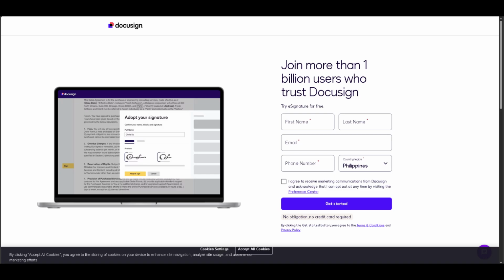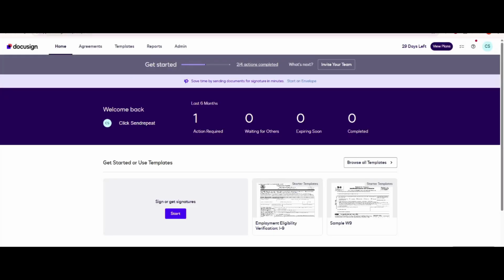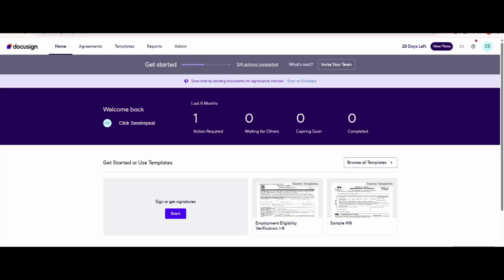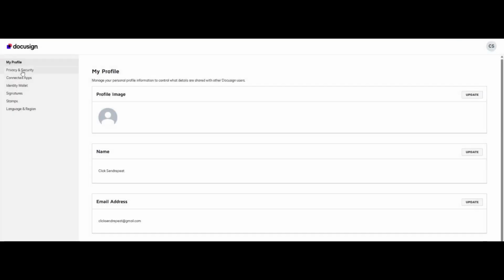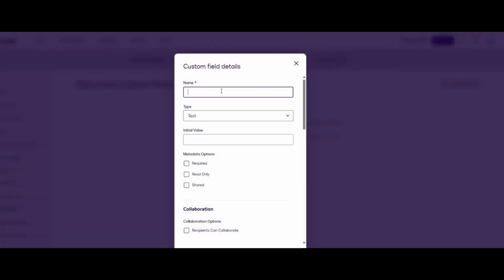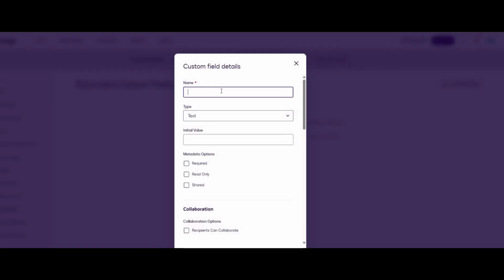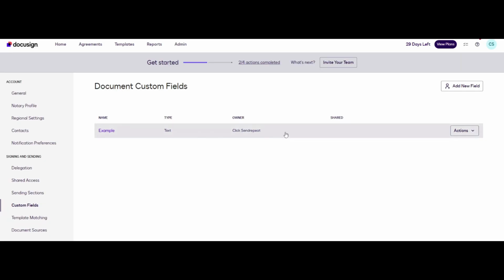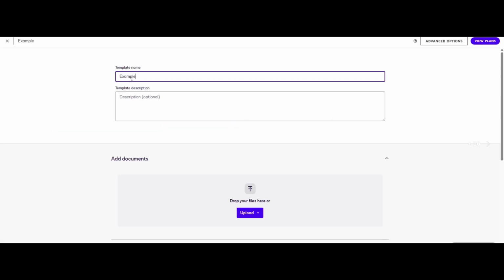How To Send Money With Sendwave To Ghana (Full Step-By-Step 2025 Guide)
In this video, I’ll show you how to send money to Ghana using the Sendwave app. If you’ve been looking for a clear Sendwave Ghana tutorial, this full Sendwave 2025 guide will walk you through everything step by step. We’ll cover how to set up your Sendwave account, how to use Sendwave safely, and how to make your first Sendwave money transfer without stress.

Whether you’re new to the Sendwave app or just need a quick refresh, this Sendwave walkthrough makes sending money to Ghana fast and simple. If you’ve ever wondered how international transfers through Sendwave really work, this guide is perfect for beginners.

Watch until the end so you don’t miss any important Sendwave tips for 2025!